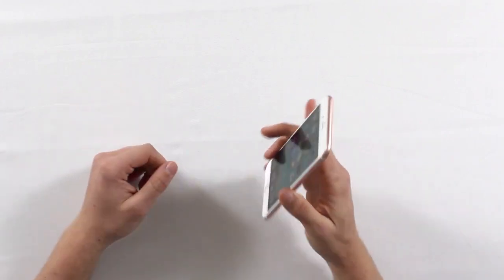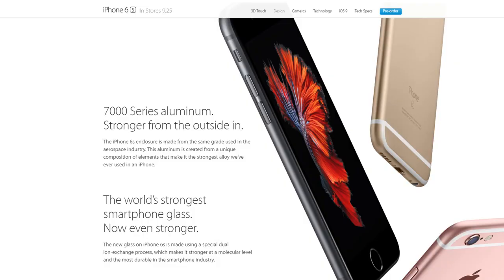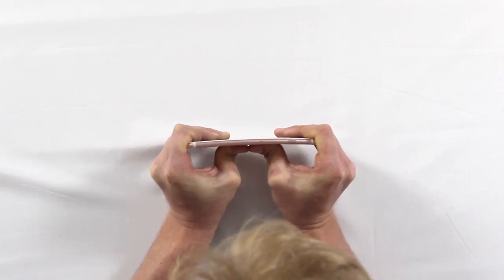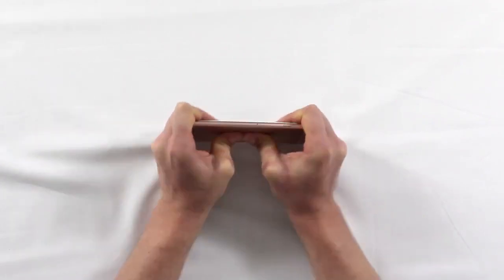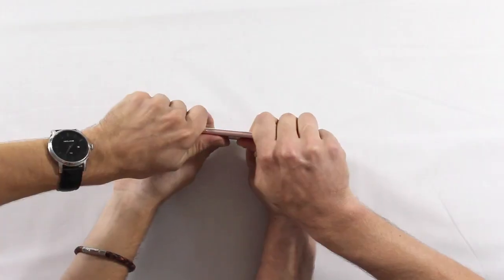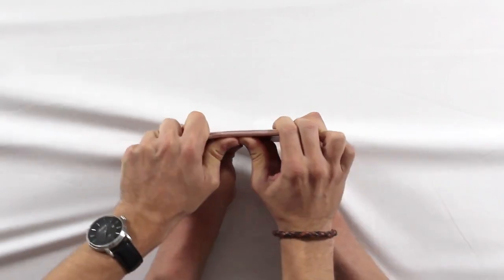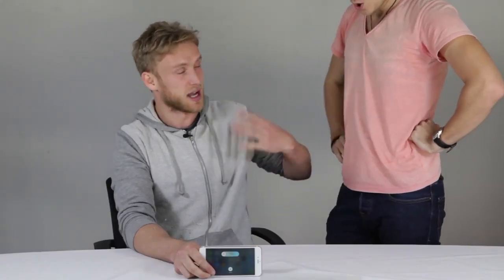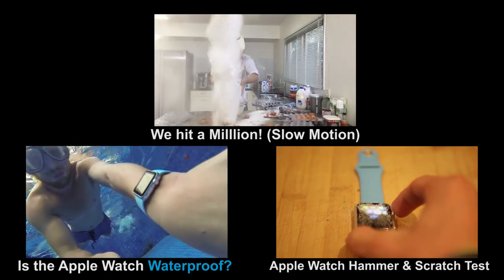Thử nghiệm bẻ cong iPhone 6s Plus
Năm ngoái iPhone 6 Plus dính vụ dễ bị cong nếu để trong túi quần sau hoặc khi tác động một lực tương đối mạnh lên mặt lưng. Năm nay người ta cũng thử bẻ cong một chiếc iPhone 6s Plus hoàn toàn mới nhưng nó quá cứng. 6s và 6s Plus sử dụng vật liệu nhôm series 7000 cứng hơn nhiều so với series 6000 của thế hệ cũ. Trong video bên dưới bạn sẽ thấy rất khó để một người đàn ông có thể bẻ cong chiếc 6s Plus này, hai phải người hợp sức thì mới bẻ cong được một chút.